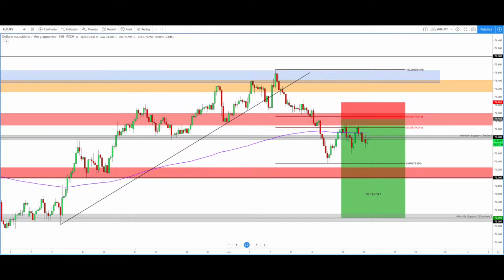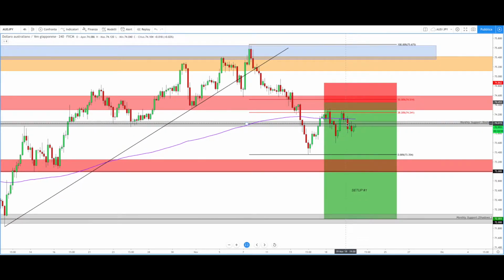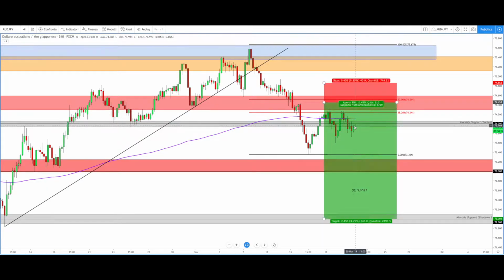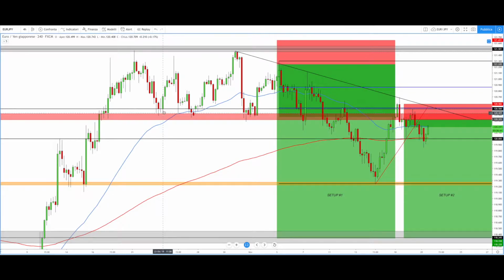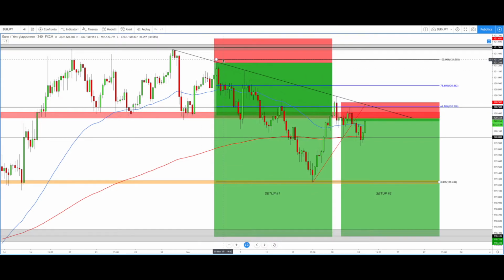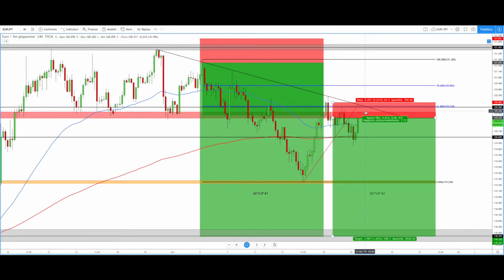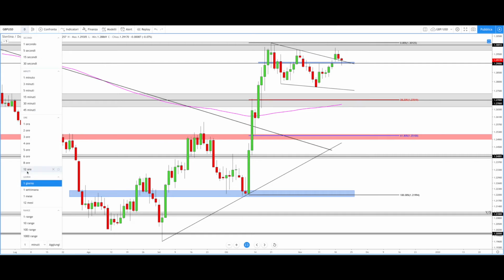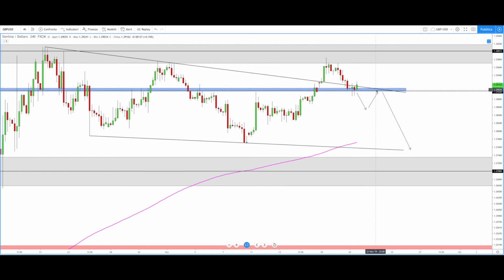CLC Free Watchlist | Episode #12